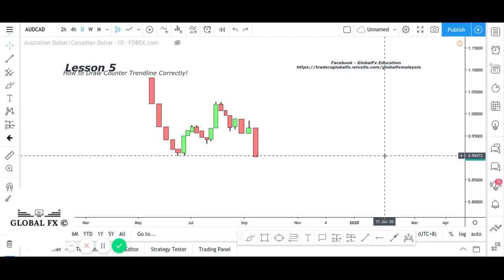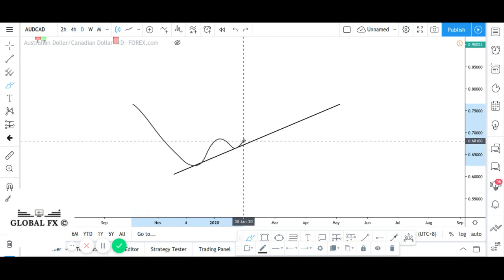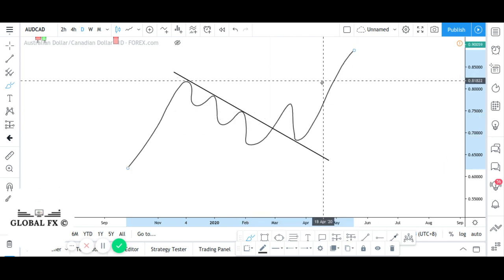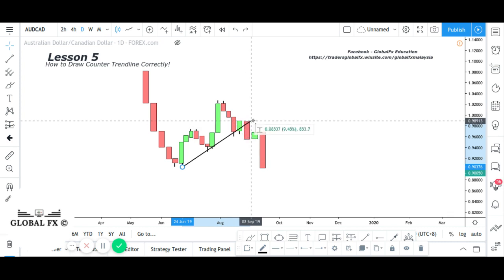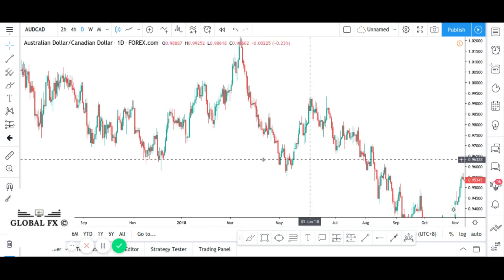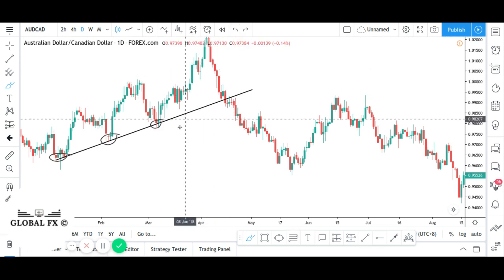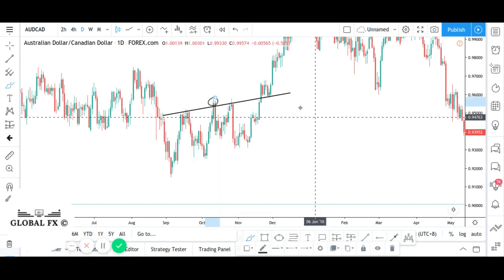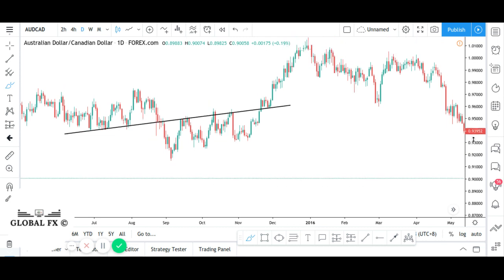Lesson 5 counter Trendlines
IN THIS VIDEO I WILL SHOW YOU - COUNTER TRENDLINES!

HOW THEY WORK, WHAT THEY DO, AND HOW WE CAN BENEFIT FROM THESE SIMPLE STEPS TO PROFIT OFF THE FOREX MARKET DAILY.